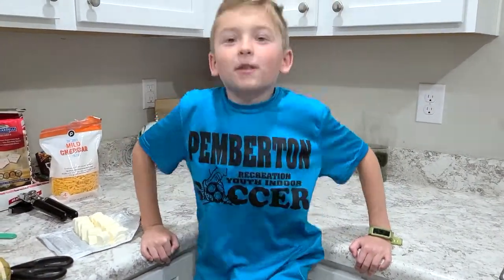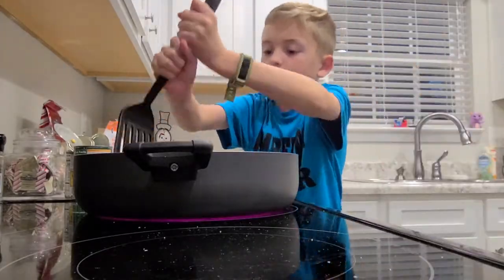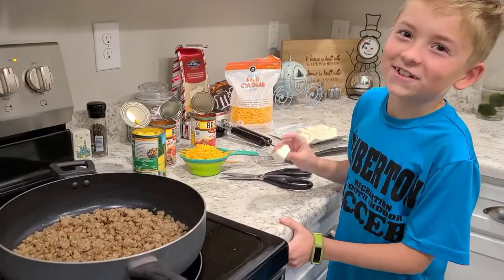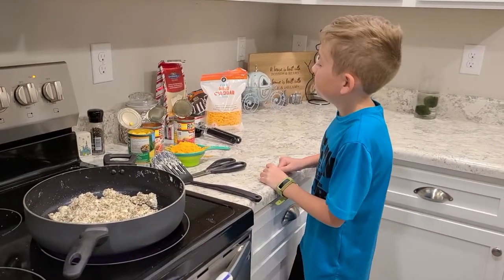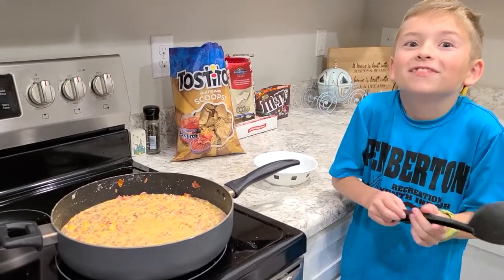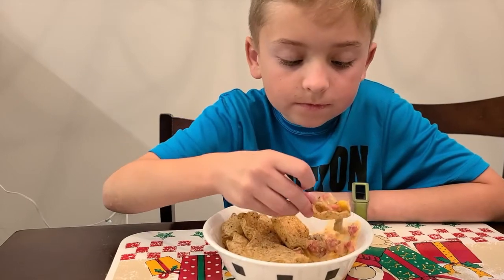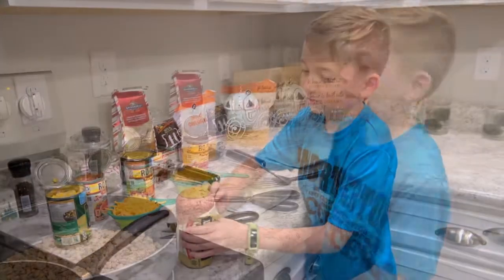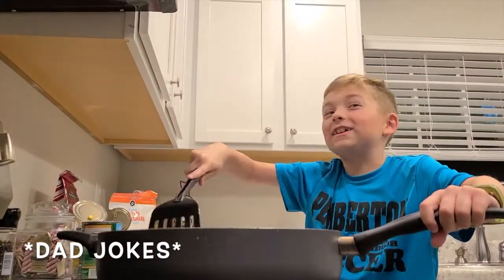Episode 114: Sausage Dip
This week Cainan made some Sausage Dip. It's a perfect appetizer, game day snack, or even a meal.

If you make anything that you've seen on Cooking With Cainan we would love to see it! Send us pictures, emails, comments, anything and we will share it on our next video! And if you have anything that you would like to see Cainan make let us know!

I'm Jackie the wife of Jason and Mom of 2 kids, Morgan (12) and Cainan (9). We love to have adventures whether at home or out and about. We hope that you enjoy our videos!!

**Music in this video is NOT our own**